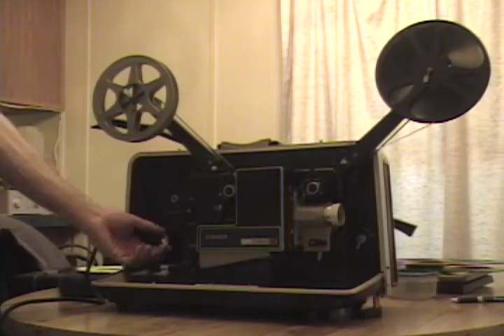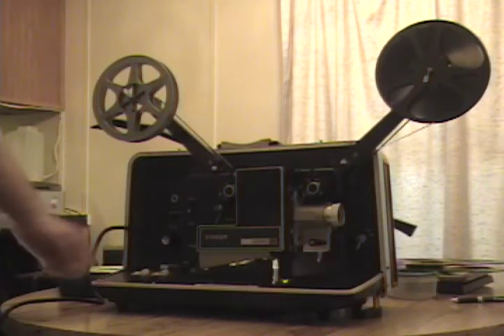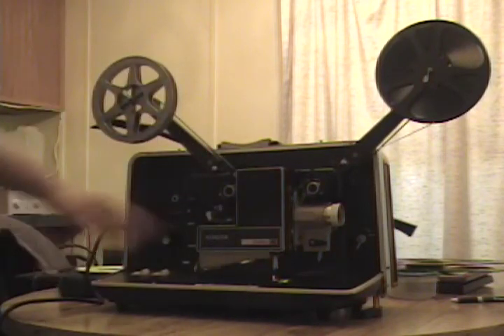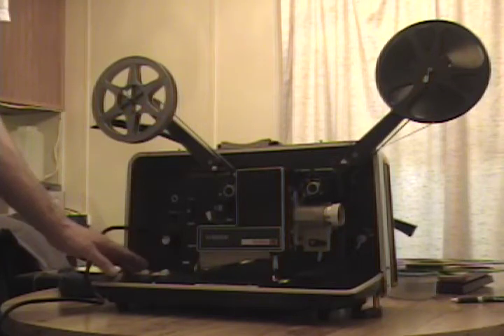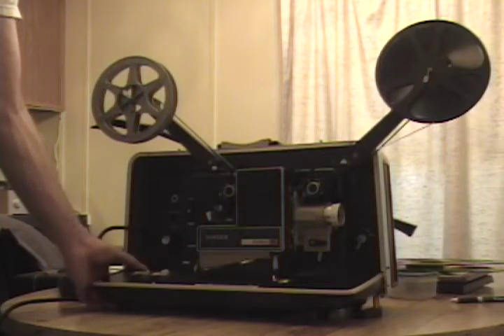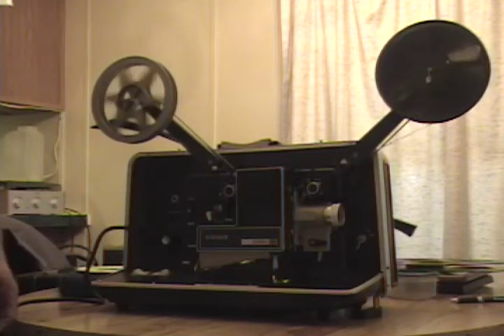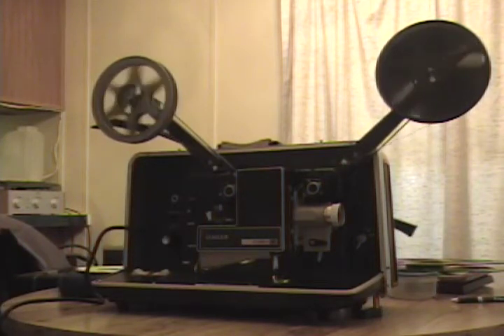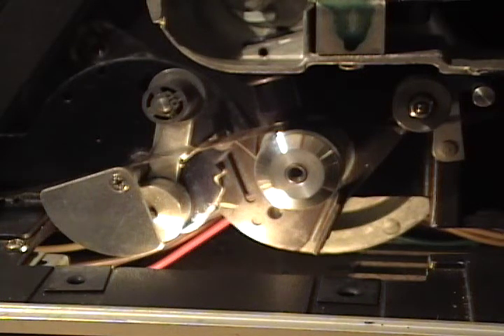SingerGraflex16.mov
Sound problems with a Singer 16mm movie projector- anybody know how to fix this?